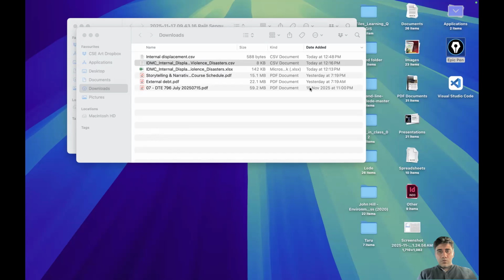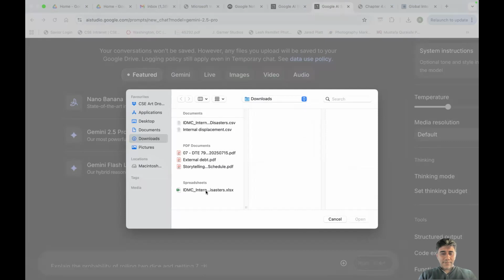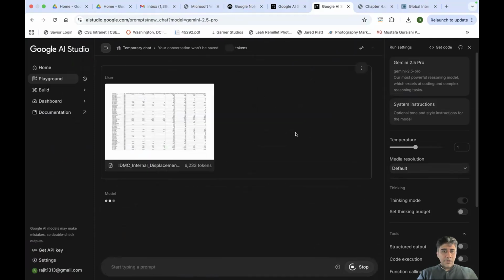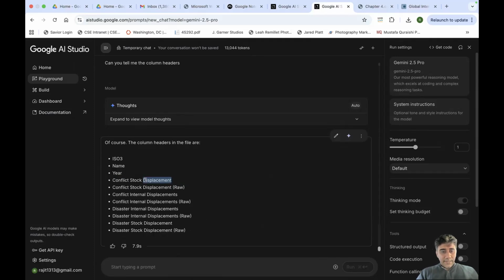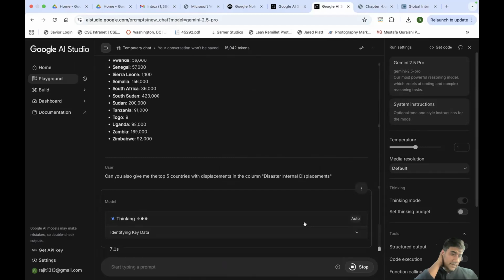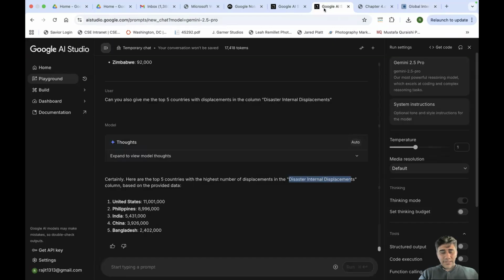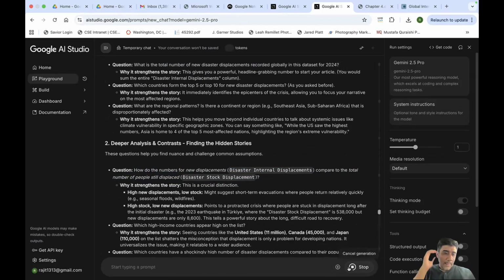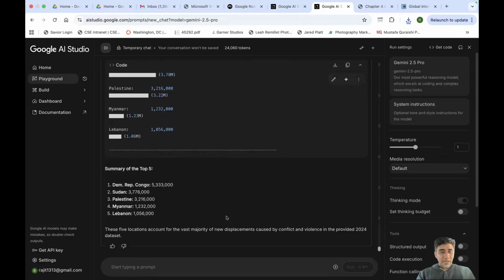Module 4: Data analysis with Google Studio AI